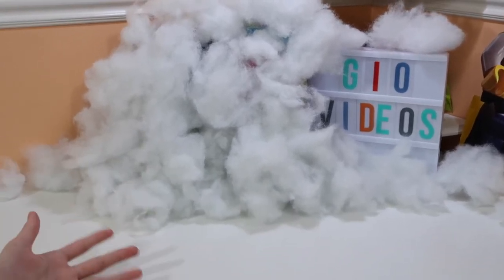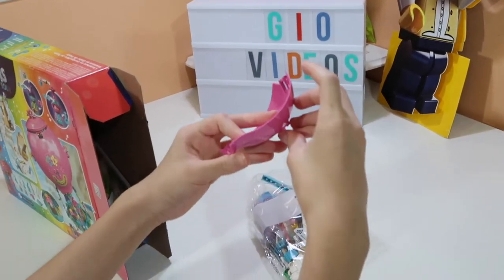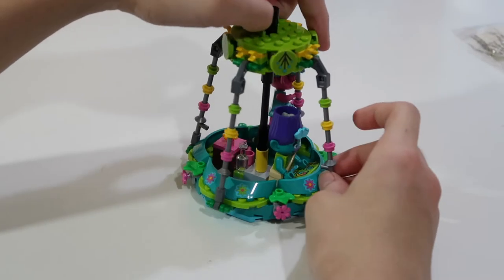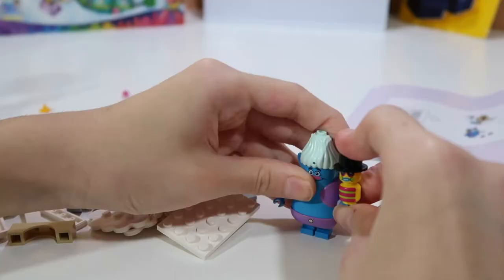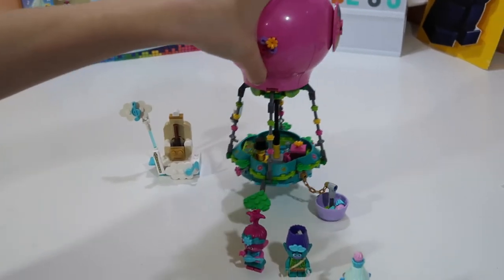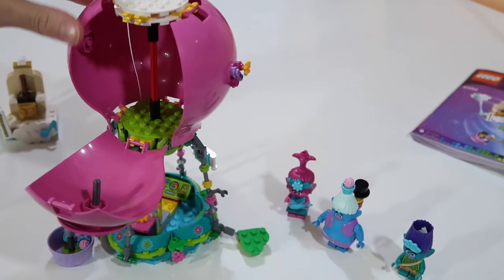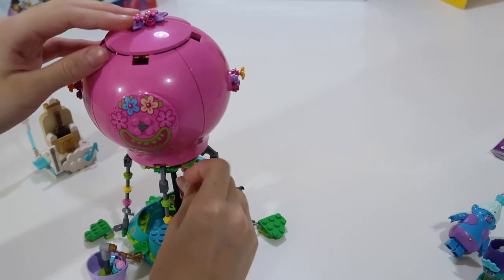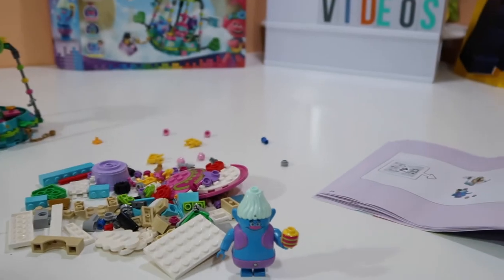LEGO Trolls Poppy's Air Balloon Adventure ! 2020 Set 41252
LEGO Trolls World Tour  Poppy's Air Balloon Adventure - 2020 set 41252

If You are not Part Our You Tube Family..  What are you Waiting for ?